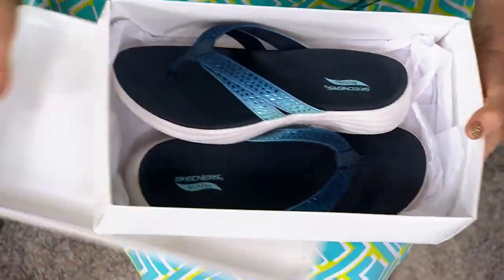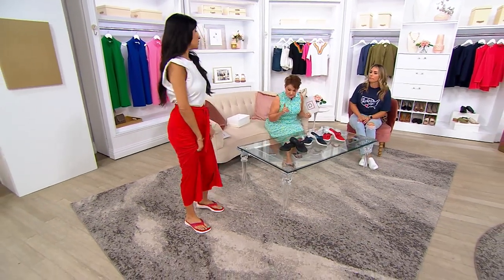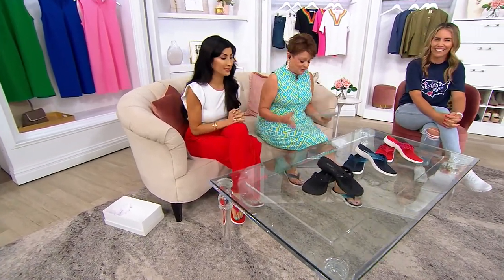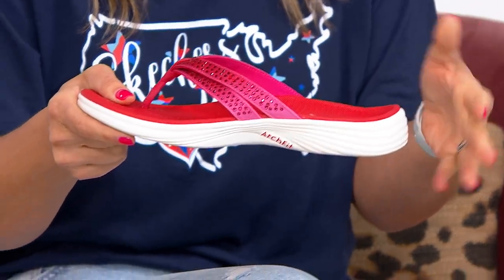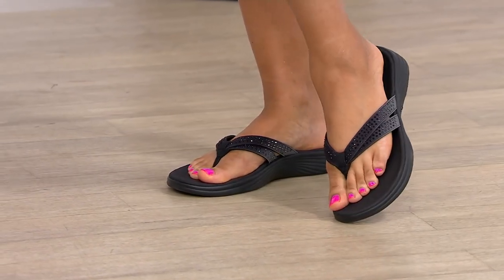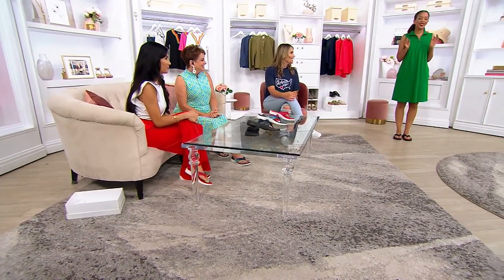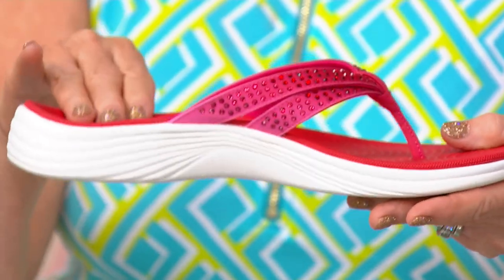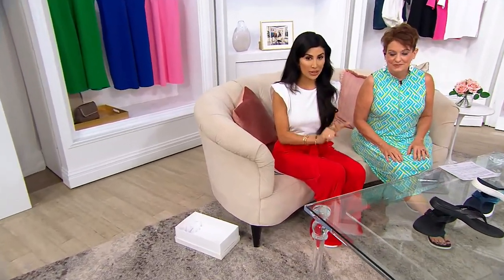Skechers Arch Fit Radiance Sandals - Mesmerize on QVC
Skechers Arch Fit Radiance Sandals - Mesmerize

Did your scroll session come to a full stop after peeping these sparkly sandals? Same! We're mesmerized by Skechers exhilarating collab of dazzling rhinestone-embellished style and super-supportive comfort. Summer just got a whole lot more glam! From Skechers.